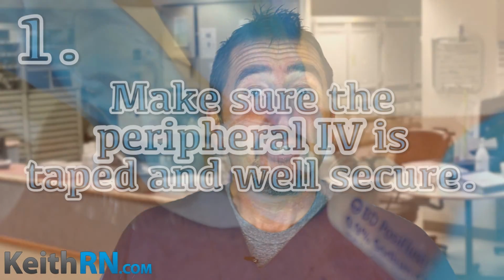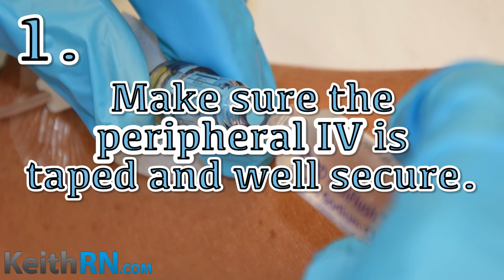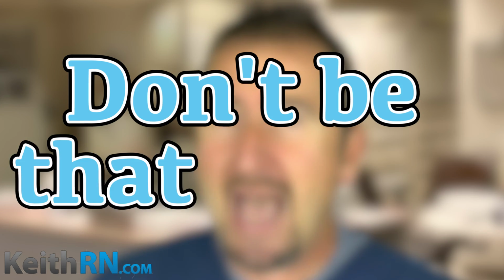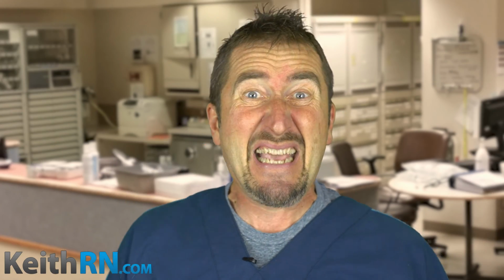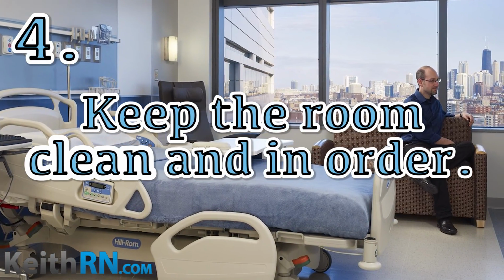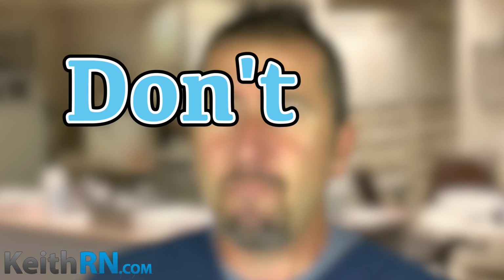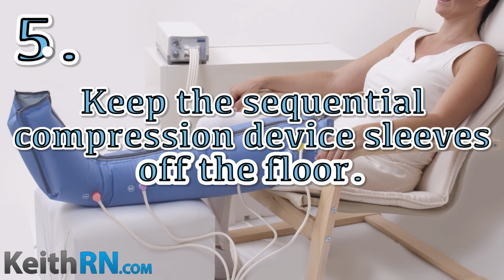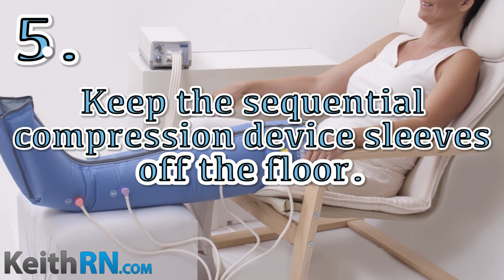Don't Be "THAT" Nurse!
Discover the five things that a nurse should never do (but are all too common in practice) and avoid the notorious label of being known as "that" nurse!

1.Make sure the peripheral IV is taped and well secured
2.Keep your patient clean
3.Shave your male patients
4.Keep the sequential compression device (SCD) sleeves off the floor
5.Keep the room clean and in order

Sign up to receive my blog/email updates and receive a free handout to develop clinical judgment!
* Do you or your students struggle to think like a nurse? This book keeps it simple by providing a unique practice-based perspective on essential content
* Transform the way you teach with all-inclusive membership for educators with over 100 case study topics and additional tools to develop clinical judgment: thinklikeanurse.co